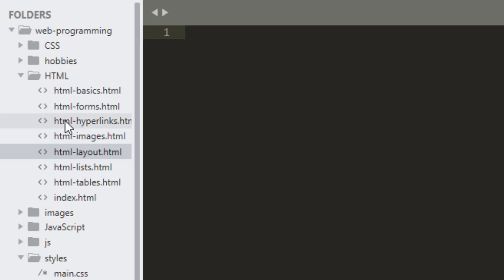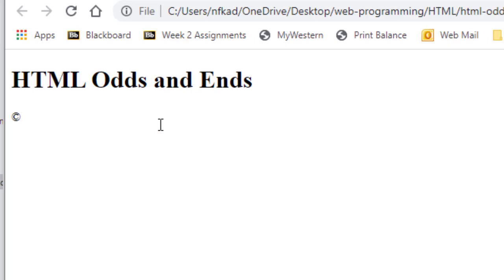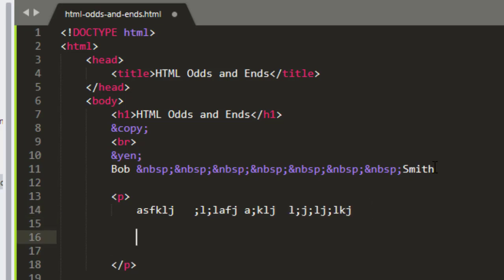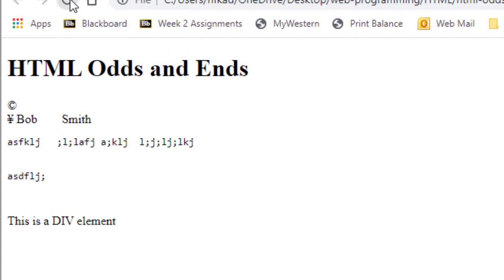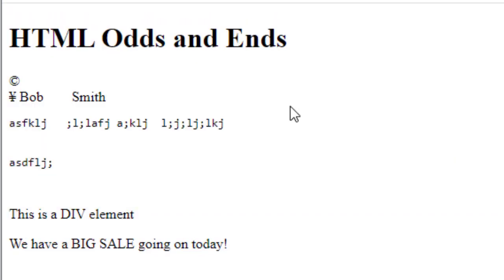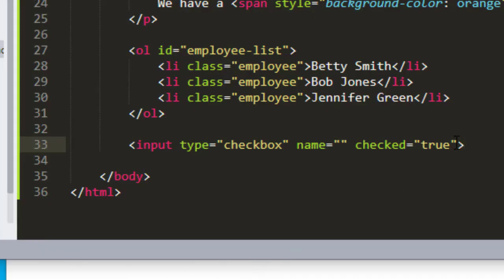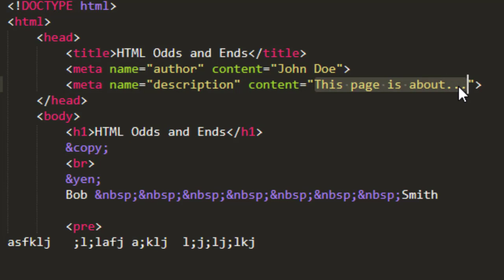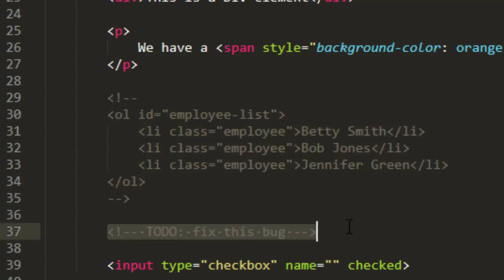HTML Odds and Ends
In this video we wrap up our HTML crash course with some various odds and ends.